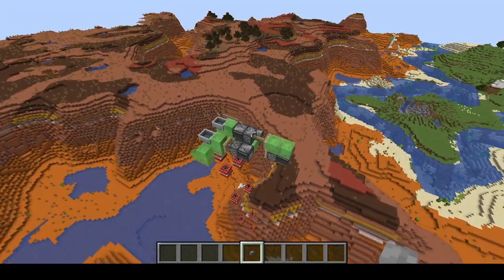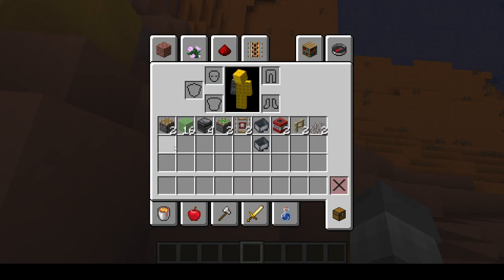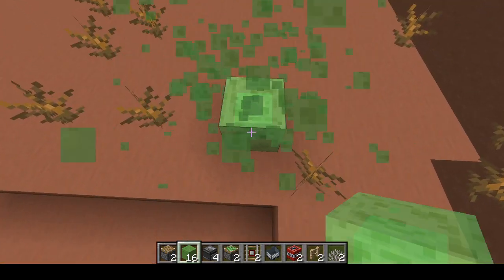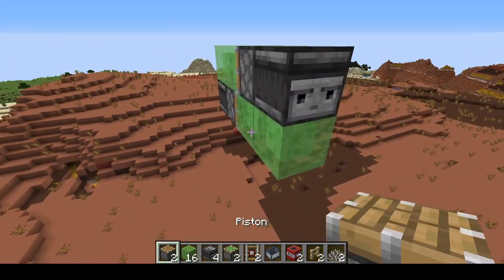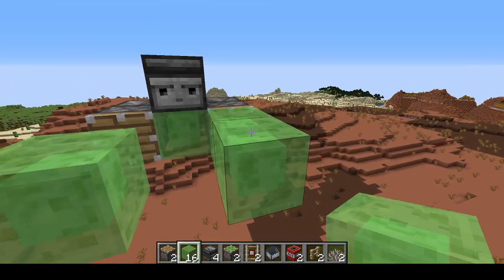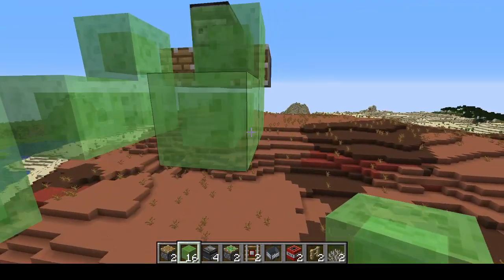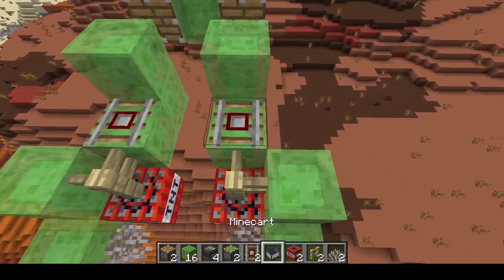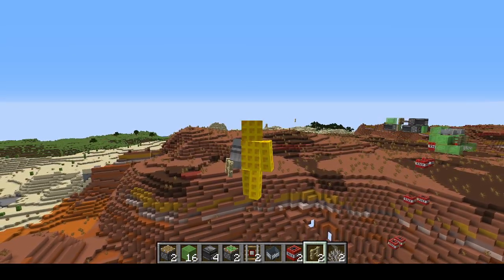How to build a tnt bomber in Minecraft(tutorial)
Do you want a tnt duplicator that flies across your world and wreaks havoc? Then this is the machine for you! Its a little complicated though,so your going to have to pay attention. This design only works on the Java edition of minecraft